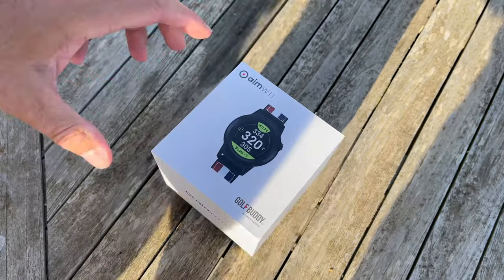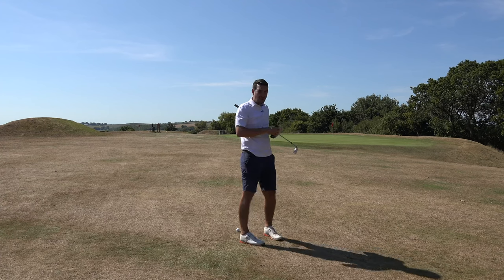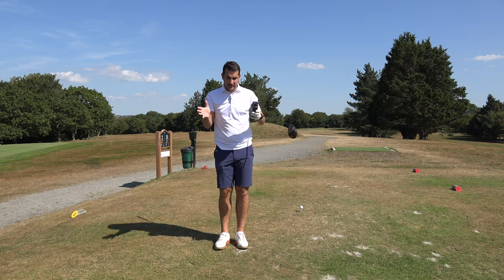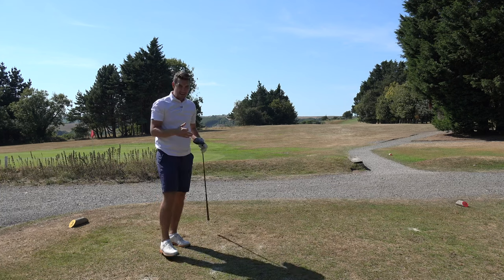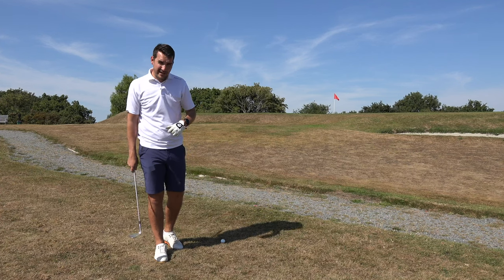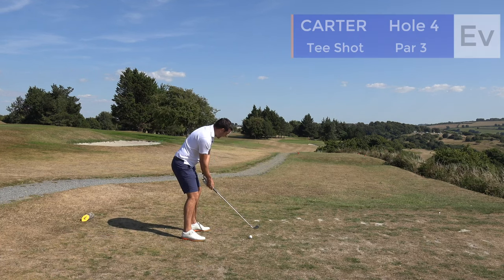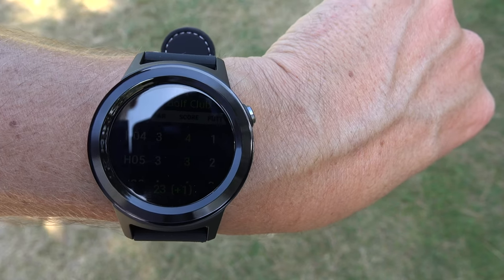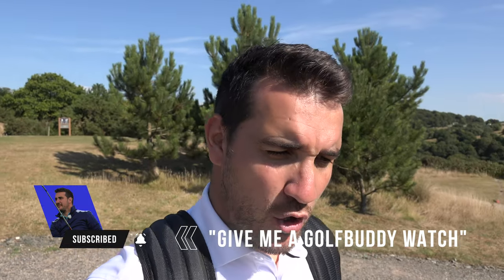GOLFBUDDY GOLF WATCH REVIEW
►I've always used rangefinders but after this video I may be converted to using a golf watch instead... what do you think?

With the awesome new-age world that we live in, you can now take a lesson from me from ANYWHERE in the world.

Happy golfing ⛳⛳